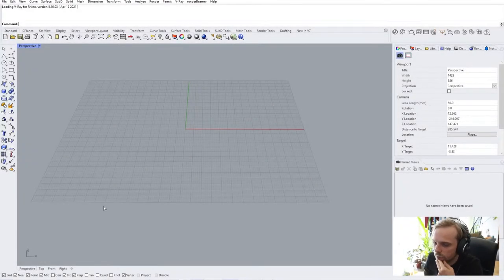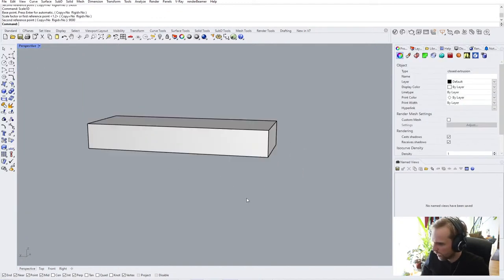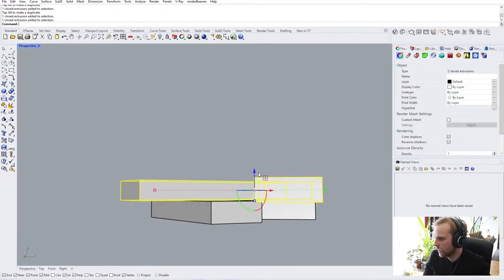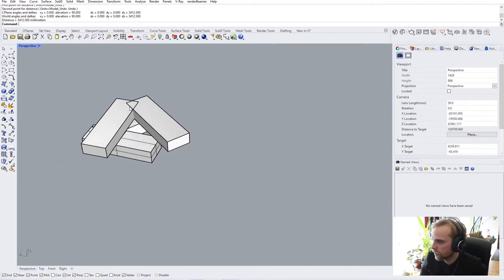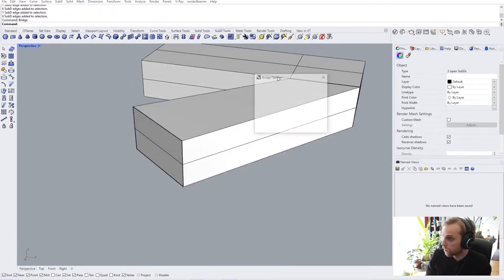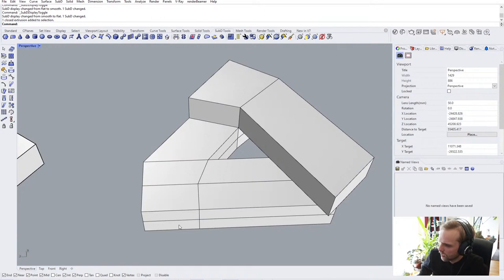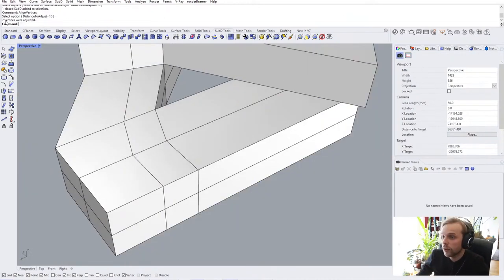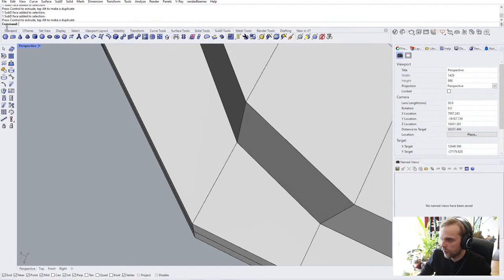Rhino SubD Architecture Series (SHORTENED) - Part 1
For those of you who can't multitask - here's a super-condensed version of the livestream activities.

My hardware:
3D printer (FDM) - Creality Ender 3
3D printer (SLA) - Anycubic Photon Zero
3D printer accessories - Anycubic Wash and Cure station